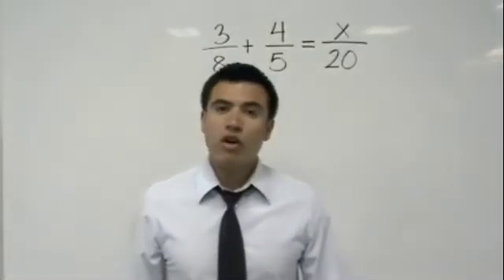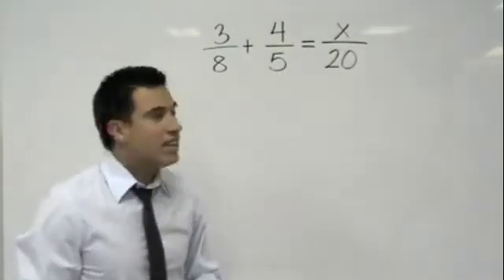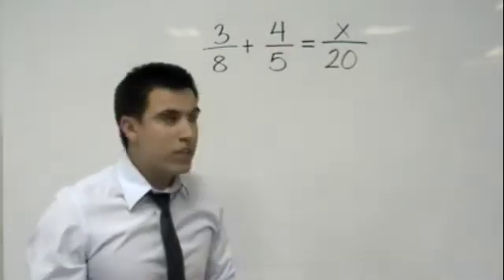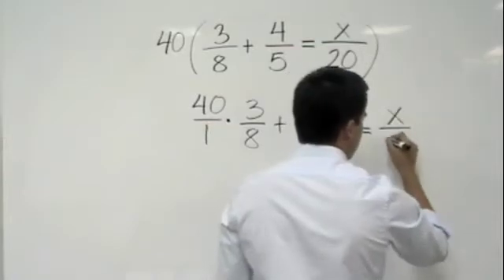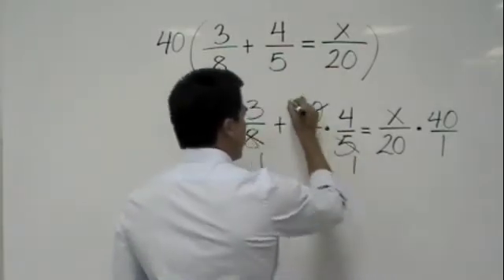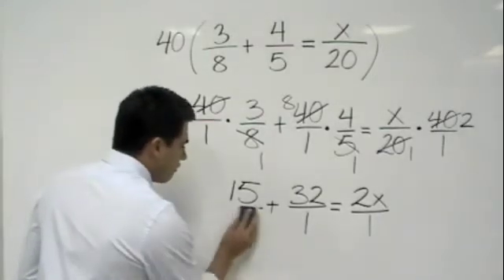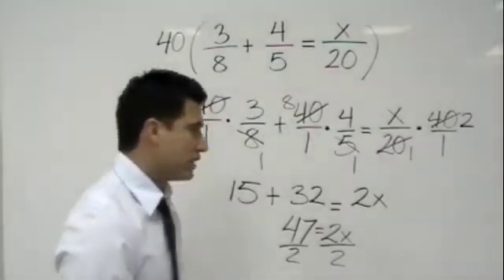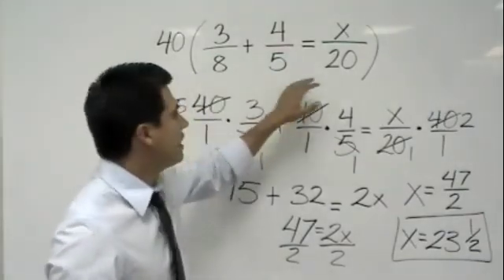Solving Rational Equations (Tutor Zone)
This video explains how to solve rational equations by eliminating all fractions by multiplying both sides of the equation by the lowest common denominator.